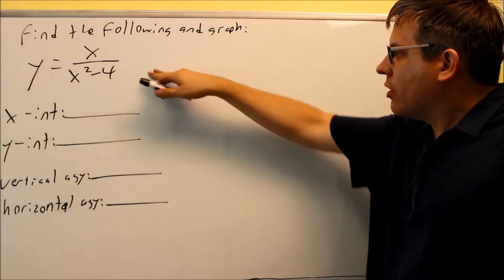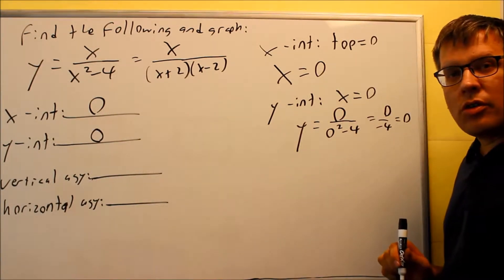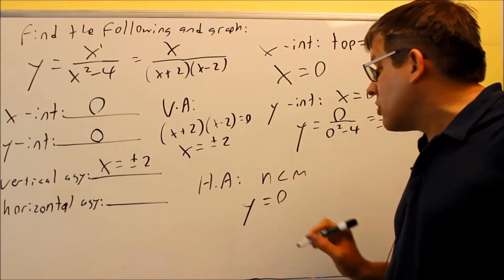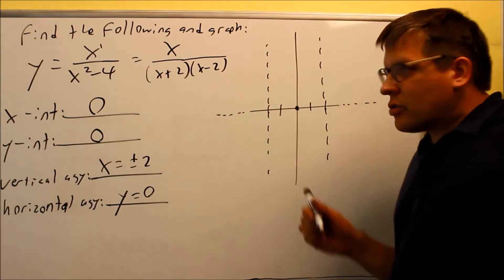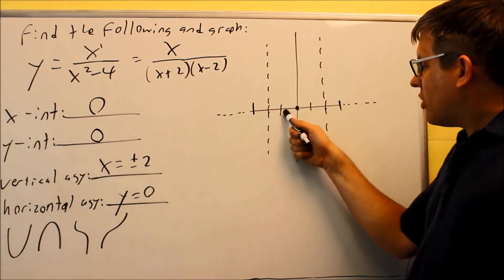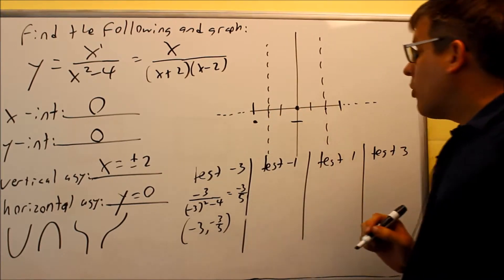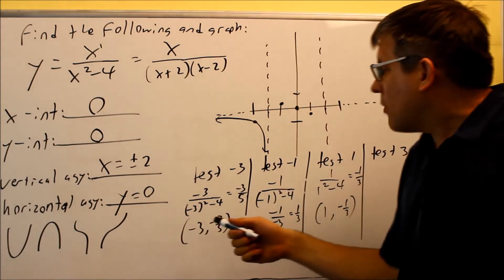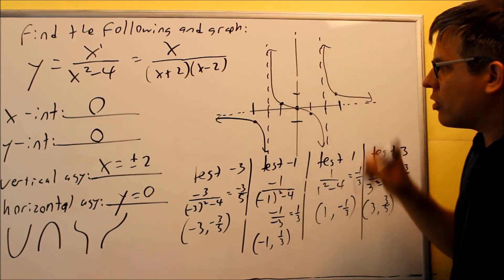Graphing a Rational Function Using Intercepts and Asymptotes: Ex 3